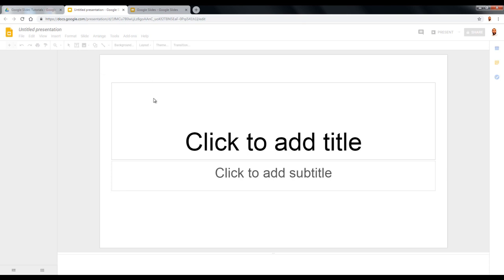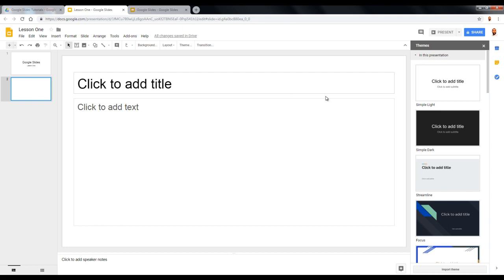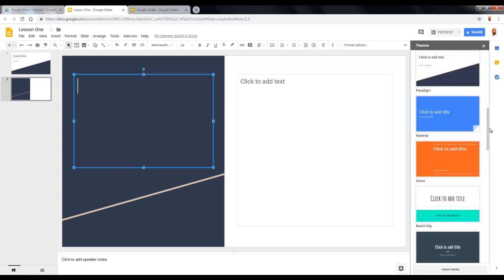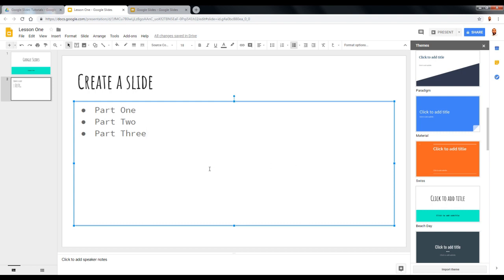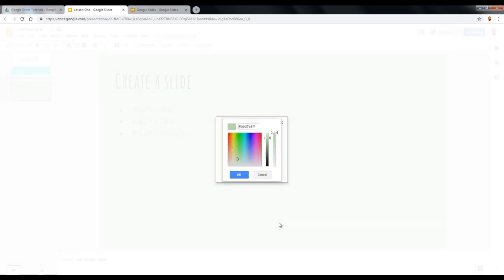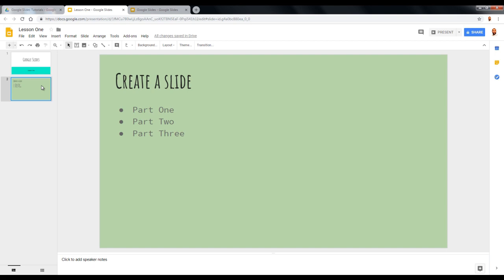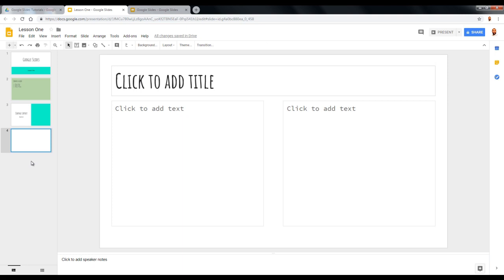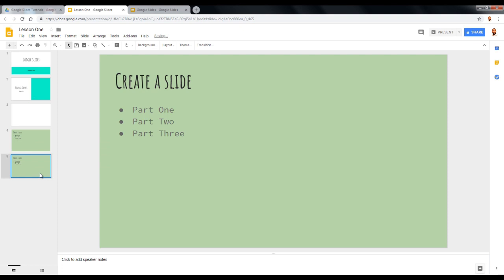Google Slides Lesson 1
Topics covered in this lesson:
1- Create a slide
2- Choose a theme and layout
3- Change background color/image
4- Add and edit content
5- Arrange slides
6- Duplicate a slide